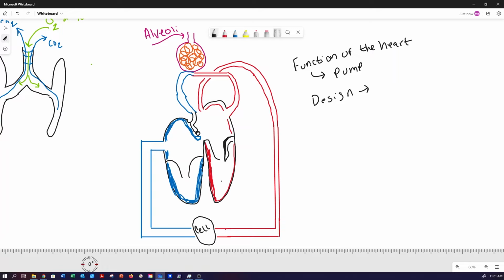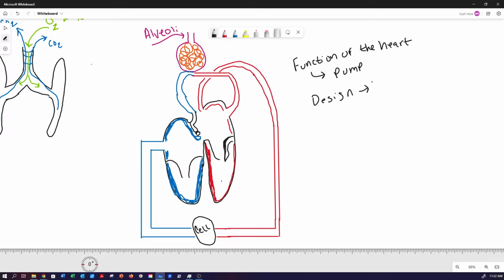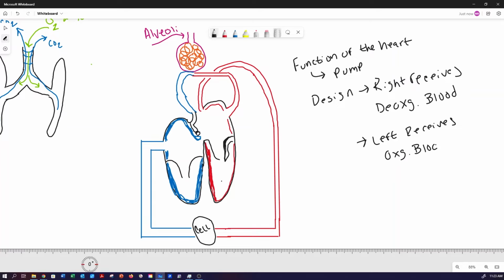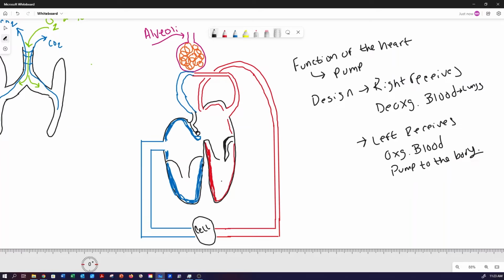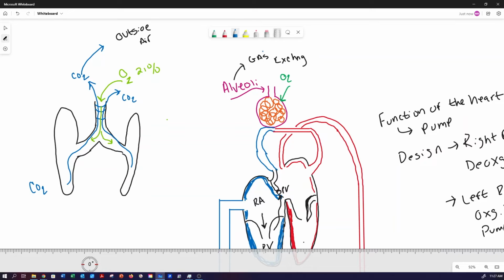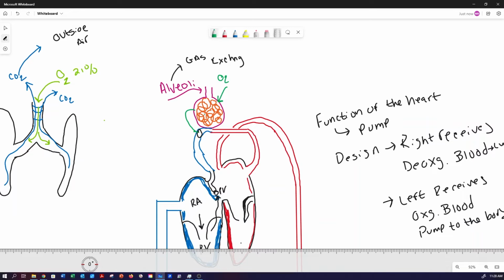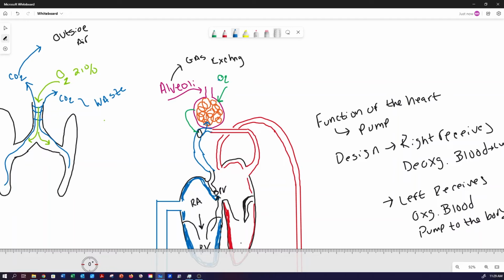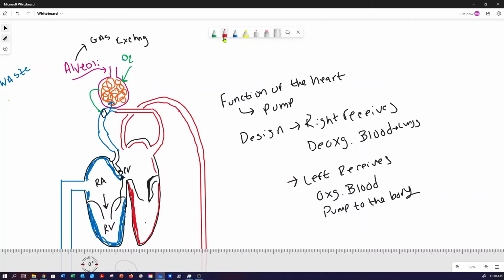Gas Exchange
Lecture series for EMT